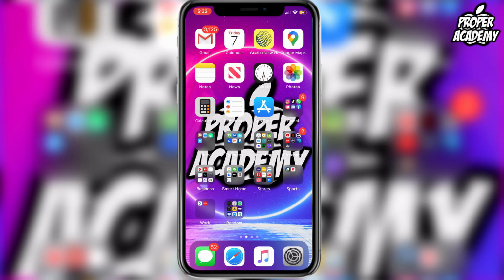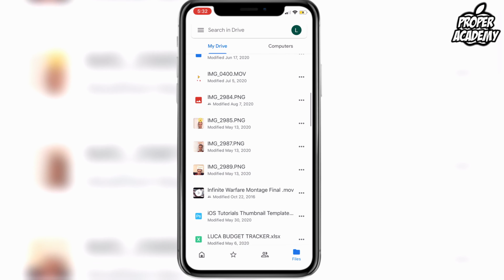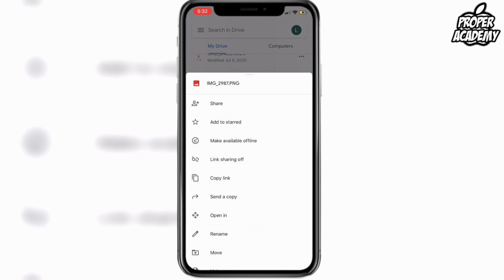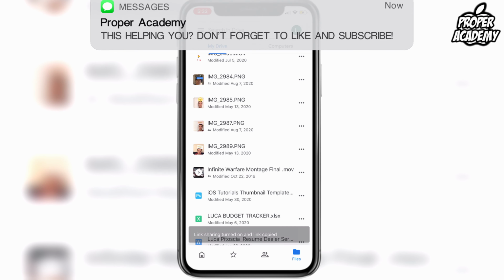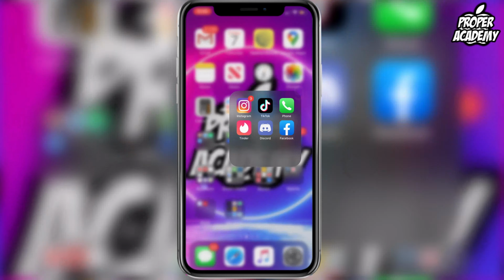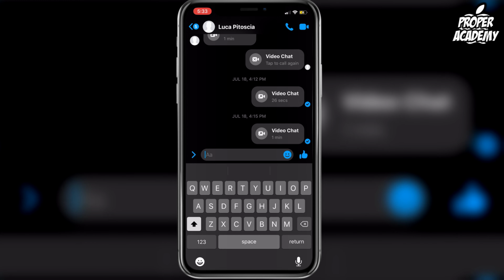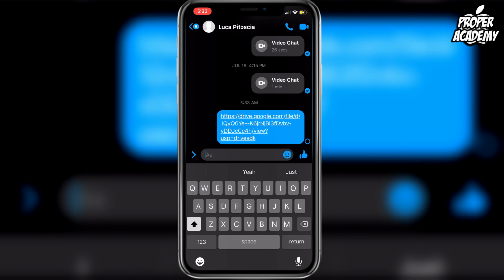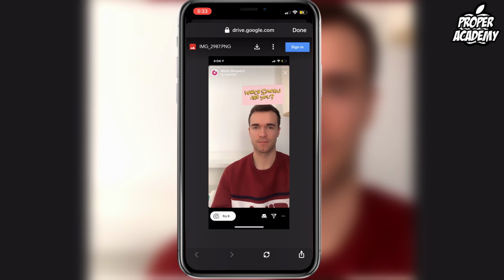How To Share Google Drive Link on Facebook ✅ | 2020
In today's video we show you How To Share Google Drive Link on Facebook. It's super easy to do takes less then 2 minutes.